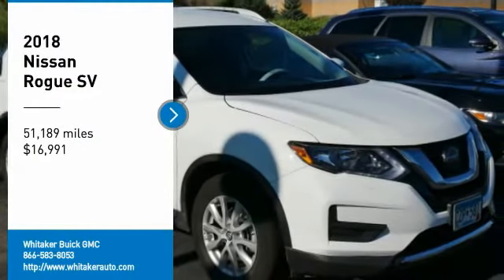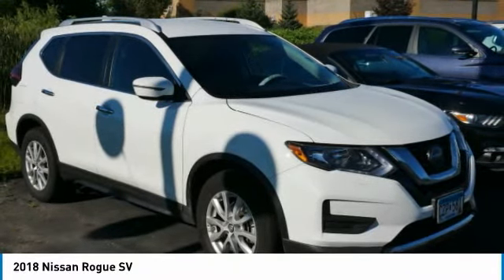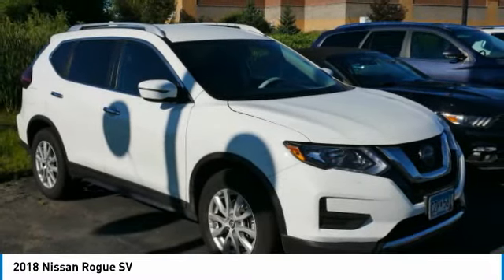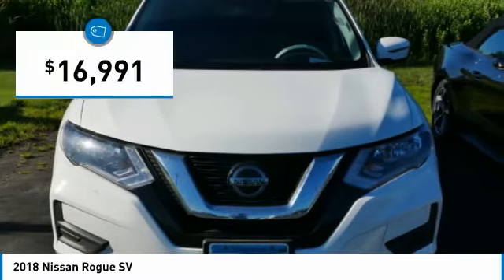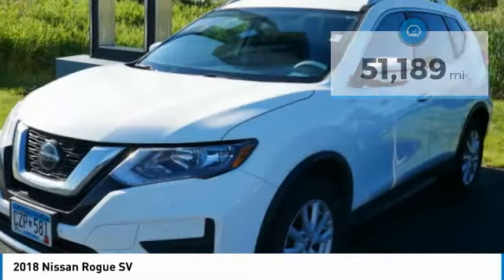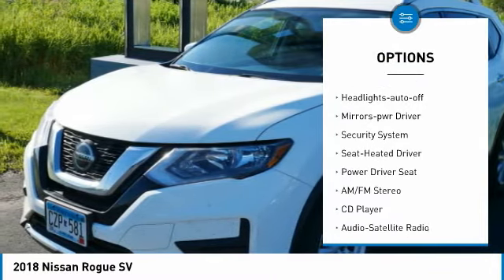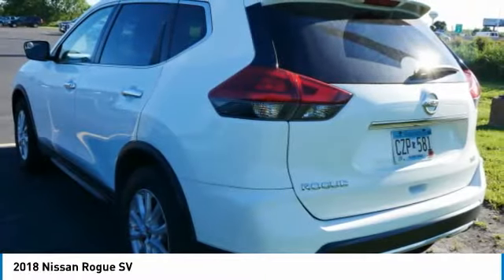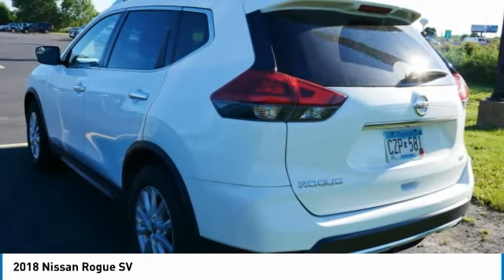2018 Nissan Rogue Forest Lake Minneapolis St. Paul P3425A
2018 Nissan Rogue SV

131 19th St. SW

2.5L I4 DOHC 16V, Heated Cloth Front Bucket Seats, Remote Engine Start, Keyless Pushbutton Start, EZ Key Passive Entry System, Rear Vision Camera System, Radio: AM/FM/CD/AUX, Apple CarPlay and Android Auto (Use your smartphone on the infotainment system in your vehicle), Bluetooth, Steering Wheel Radio Controls, Forward Collision Alert, Blind spot sensor: Blind Spot Warning warning, Dual Zone Heating and Cooling, Power Rear Liftgate, 17 Aluminum Alloy Wheels. LIFETIME POWERTRAIN WARRANTY AT NO CHARGE! 26/33 City/Highway MPGbrbrAwards:br  * 2018 KBB.com 10 Best SUVs Under $25,000brbr2018 Nissan Rogue SV Glacier WhitebrbrPlease go to Whitakerauto.com to view the vehicle history on this vehicle. OUR BEST PRICE PRICING STRATEGY FOR OUR PRE-OWNED VEHICLES IS POWERED BY SOME GREAT SOFTWARE THAT INSURES YOU ARE GETTING THE BEST DEALS AROUND FOR THE EQUIPMENT ON THESE VEHICLES! At WHITAKER our name means a GREAT DEAL. Whitaker Buick GMC is proud to serve the Minneapolis Minnesota and surrounding areas including St. Paul, St. Cloud, Duluth, Cambridge, Pine City, Rush City, Chisago, Forest Lake, Isanti, Anoka, Ham Lake, White Bear Lake, Hugo, Osceola, St. Croix Falls, Hinckley and more!